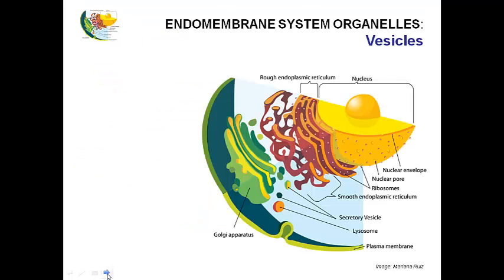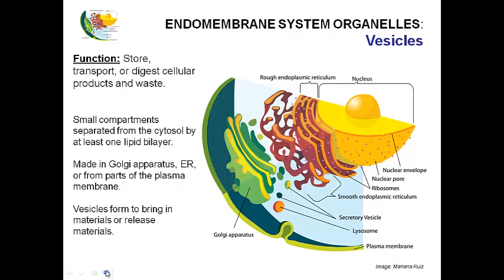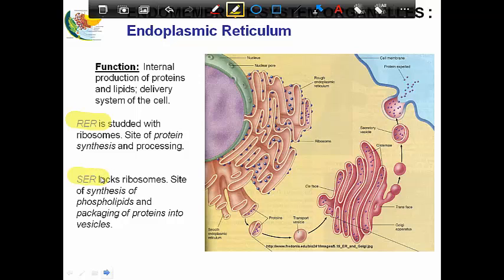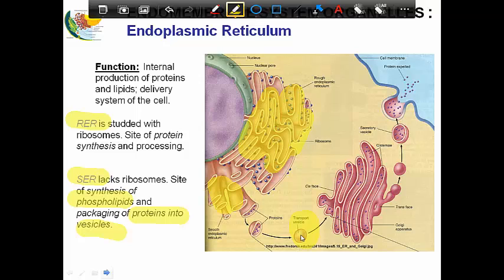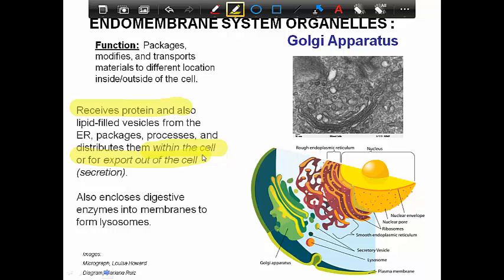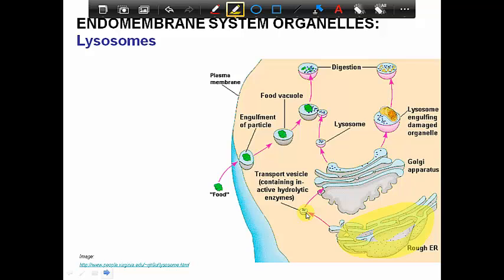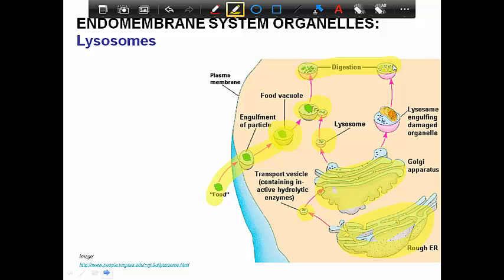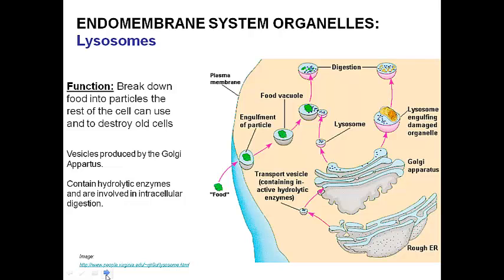Eukaryotic Cells 3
Structure & function of eukaryotic cells.